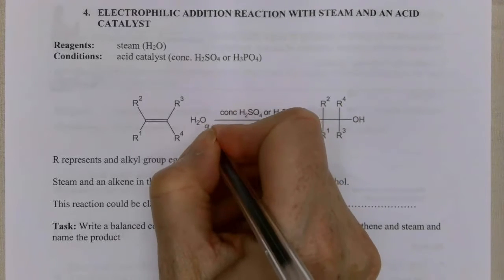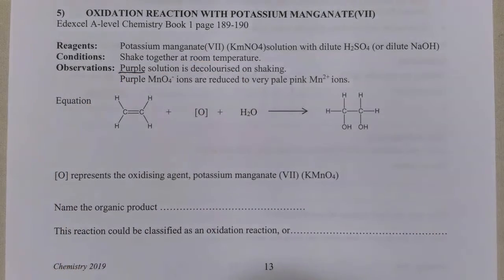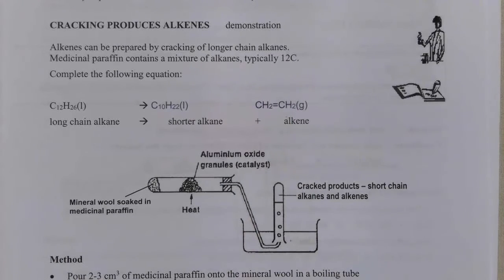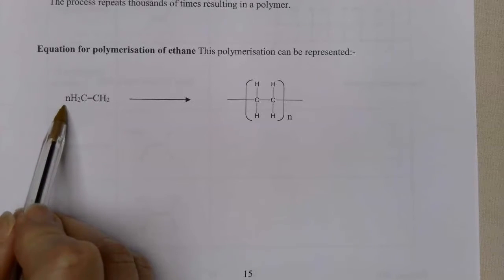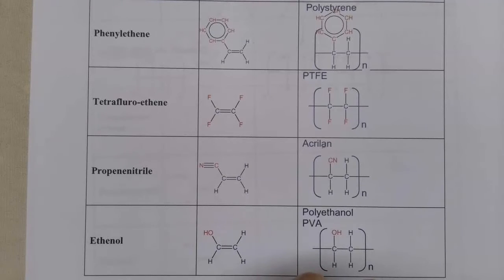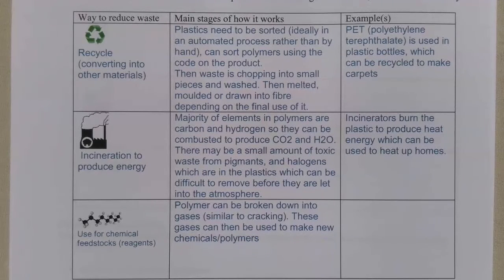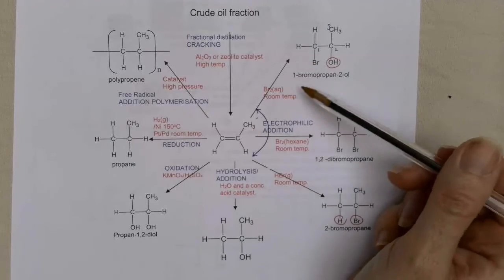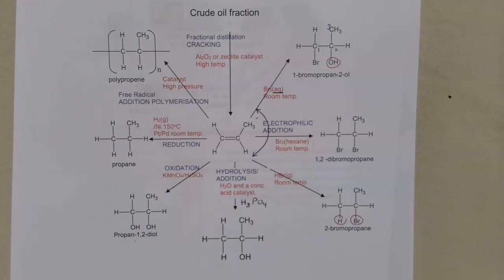Alkenes p13 23